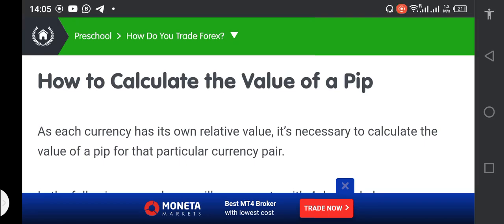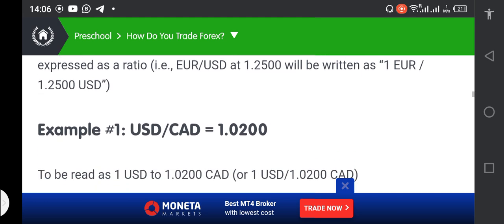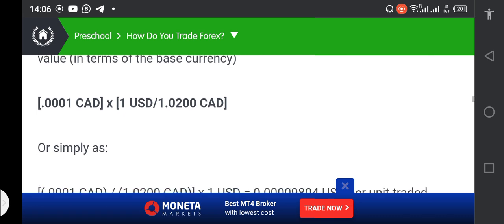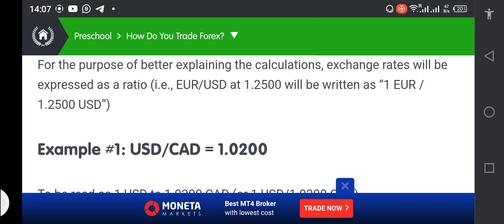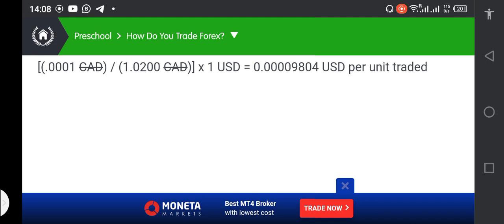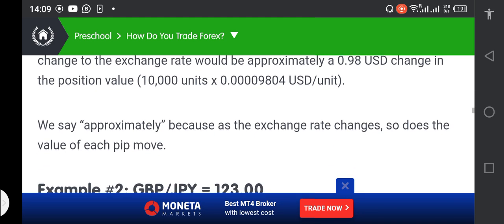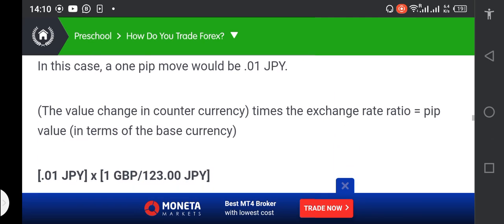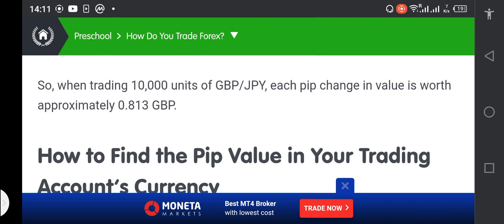HOW TO CALCULATE THE VALUE OF PIPS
LIVRZ4CS MARTIN
WE ARE A NEWBIE COMMUNITY TO HELP FELLOW YOUTH MOSTLY AFRICANS GAIN AWARENESS ABOUT BLOCKCHAIN PLUS ALL ITS WANDERFUL OPPORTUNITIES ATTACHED TO IT,SO YOU CAN AS WELL JOIN UR HUSTLE

NOTE TODAY'S SPECIAL PROJECT IS THE (UNDEADS CRUSH) GAME PLUS ITS ON GOING AIRDROP.  Indeed it's a great promising project for real.

👾.        (X) PLATFORM
👾.          LINKED IN

WE SHARE KNOWLEDGE MOSTLY PHONE CRYPTO MINER APPD PLUS AIRDROPS AD WE PREPARE FOR FUTURE GAINS , MOSTLY TEKONOMICS.